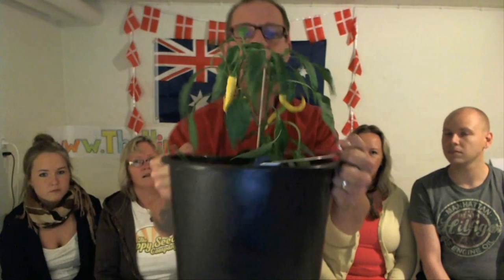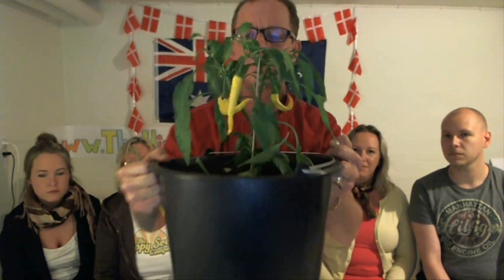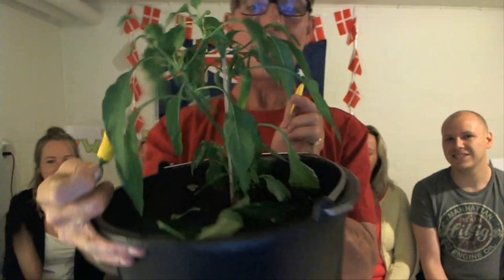Chilli Tests "Golden Cayenne" Capsicum Annuum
The Golden Cayenne, an Annuum from the USA,

Today we had an Open House Arvo here at our House in Svendborg, Denmark (Im Visiting from Australia this June)  thought be cool to do a Group test and as have a Golden Cayenne here, We would all have a Crack at it.. Thomas & Susan Joined Simone, Charlotte and Myself in todays test

The Plant itself, gets to about  50cm, 2 foot tall been told, this is about a foot in the Pot but was bought already grown this big, just repotted it and let go, can't wait to grow in the Ground next season and see How goes,, the pods get to 10cm (6 inch) most are a bit smaller and a Really Bright Yellow, smooth skinned as well they look great..

Did a bit of experiment with ..see if left a few days, is Hotter than Just Picked and Nearly always pick a Pod a few days before and let sit on window sill and usually test that,, left a couple of these nearly a Week and Charlotte did the Honors and Tried 1.. Thomas and I tried the Other after trying a Fresh, to see

Whats it Like ?

They taste like a Normal Cayenne but a Bit Sweeter and the taste stays for ages, Really nice actually and everyone thought so as well so it Passed the Taste Test

Heat, thought was non existent as took a while to kick in but was a Nice building burn, about cayenne heat (upper Mid heat) and stayed for a fair while, Thomas and I had another during the break that made it go For Ages but the Others said it calmed down during the Break Except for Charlottes, hers went a Bit longer And YUP  if left out a few days after Picking, they do get Hotter as Both Thomas and I noticed an Increase in Heat between the Fresh and the Left 1.. The Taste also seemed a bit better as well..

Overall a really cool Chilli, Looks great , goes great in Pots and Decent heat with the Sweet Cayenne Taste,

A Big thanks to Thomas and Susan for Joining and having a Go, was Awesome meeting Ya's and a Top day as well. (will put up some Pics in Facebook of the Arvo when get the chance)

Hope Ya's  Enjoy

Be Excellent

neil, Charlotte & Simone